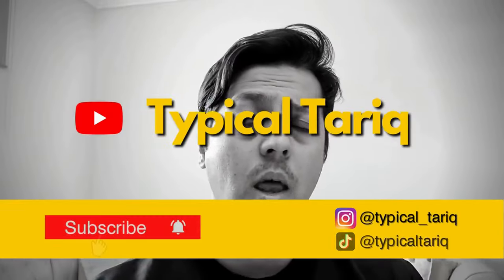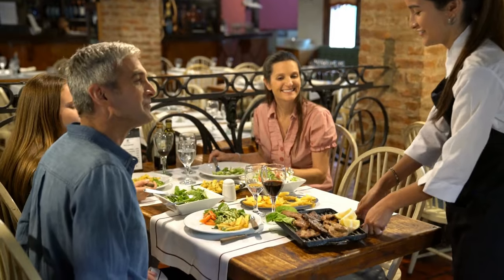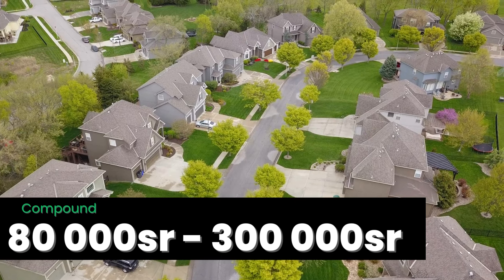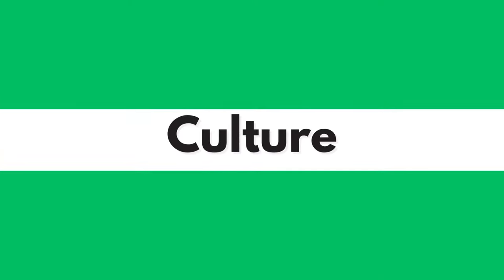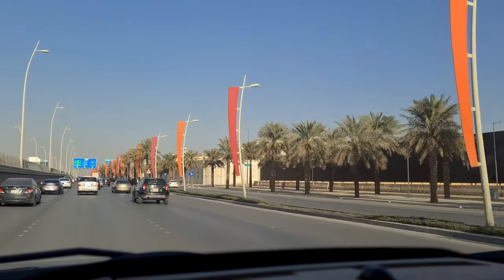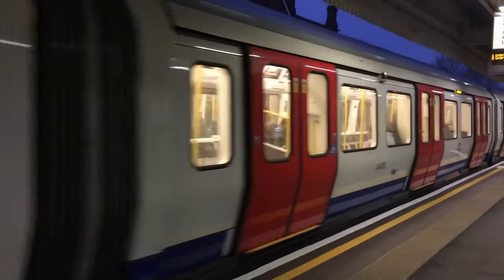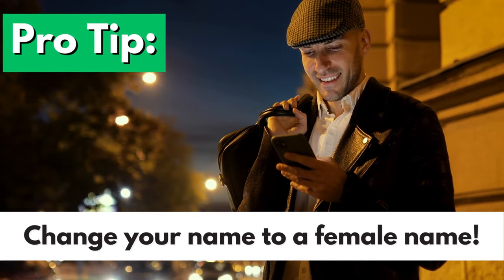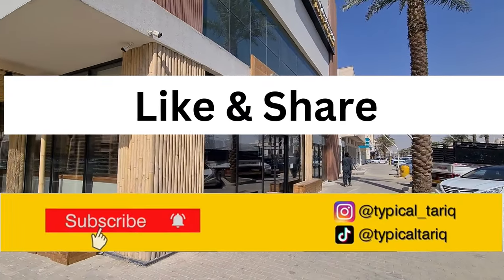WATCH THIS before moving to SAUDI ARABIA. Cost of Living and Tips for KSA 🤌livinginksa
These are some things you need to know before moving to Saudi Arabia. This video will help you get a better idea or understanding of life in Saudi. In this video I talk about the Cost of living, Transport, Culture, Traffic, Driving and things to do in KSA. I hope you find this helpful. -SUBSRIBE TO MY CHANNEL if you'd like to see more from me.